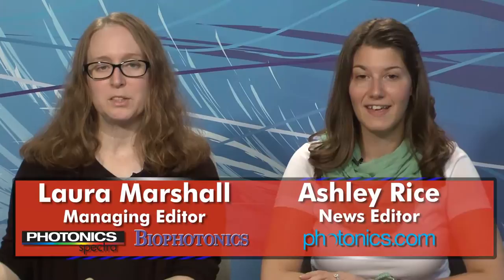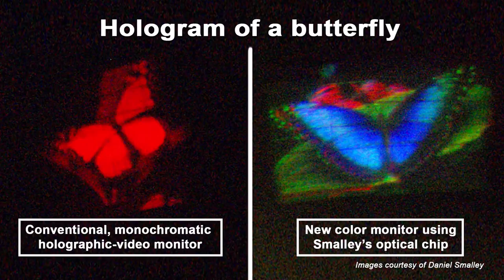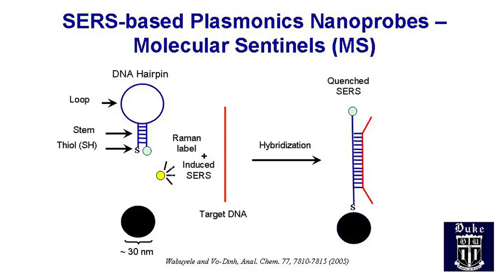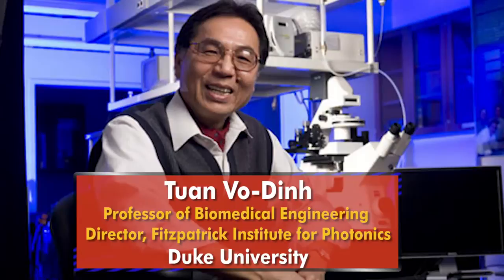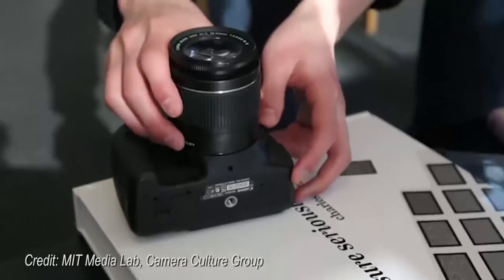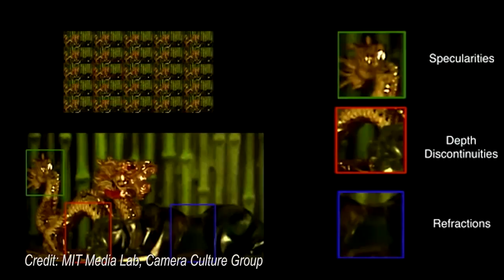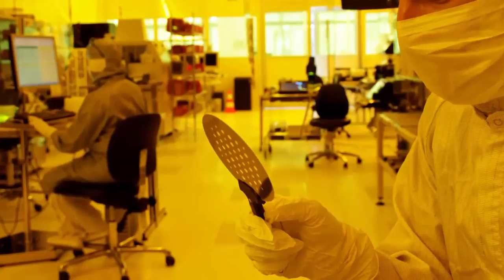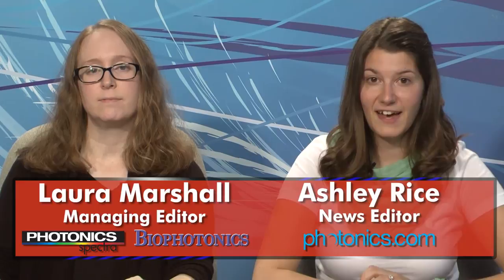$10, 3-D, DSLR Holograms - LIGHT MATTERS 06.26.2013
This week on Light Matters: holograms are enabled by a $10 optical chip, Raman spectroscopy and nanoprobes seek to detect infections early, multiview 3-D photography is simplified, and a microphone listens with light.  In memorium, James P. Gordon, maser pioneer.
Light Matters is the Photonics Industry's only weekly newscast and is hosted by Photonics Media editors Laura Marshall and Ashley Rice.